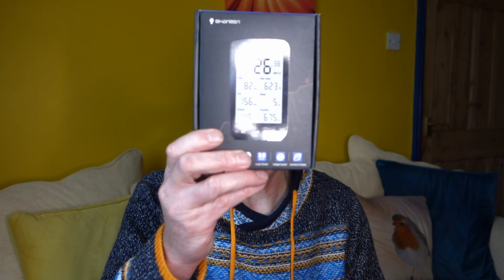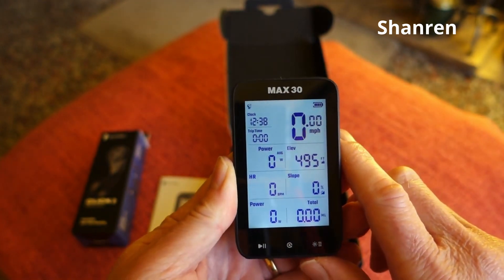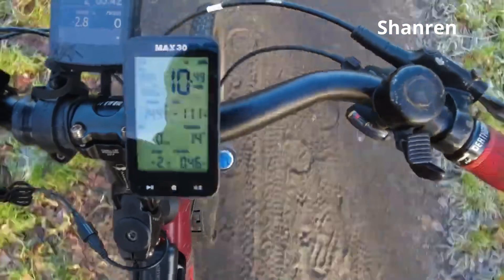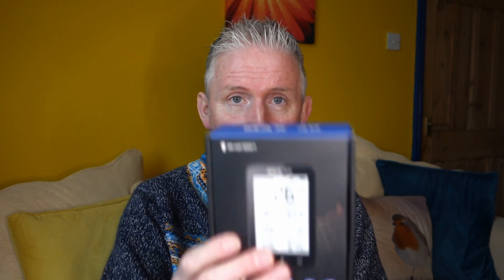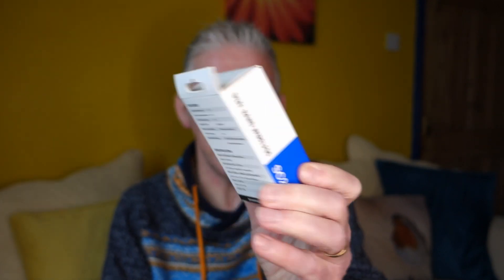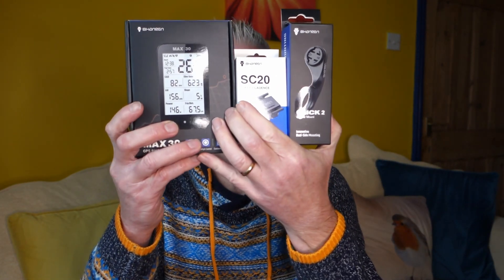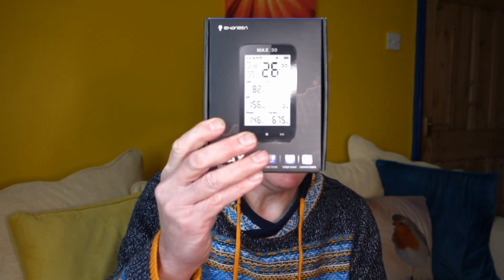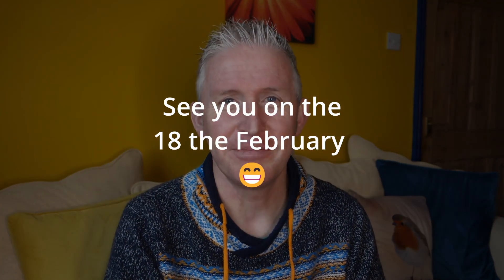Cycling computer giveaway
Shanren have kindly offered to giveaway a Max 30 cycling computer bundle to one of my viewers.  This includes the Max 30 computer the click 2 mount and a combined cadence & speed sensor.  All you have to do to be in with a chance to win is subscribe, like the video and leave a comment below (nice comment please 😁) and Katie and I will pick a random name from the comments as the winner on Sunday 18th February.

Sorry only UK entries please

My Gear:
Garmin Varia Radar and Light
New version of my action camera
Main Camera